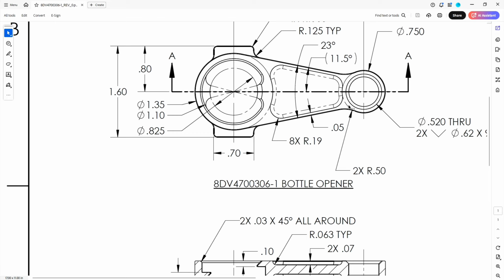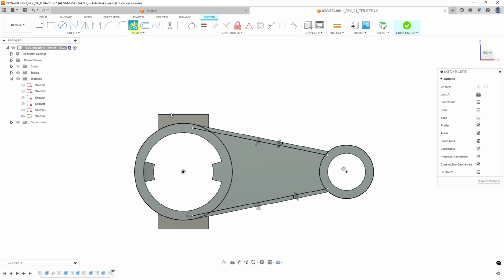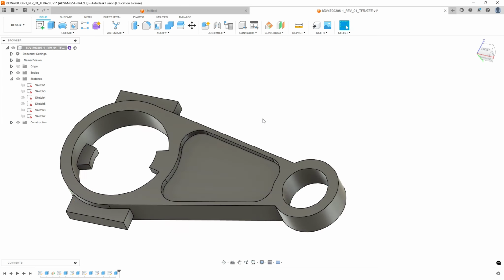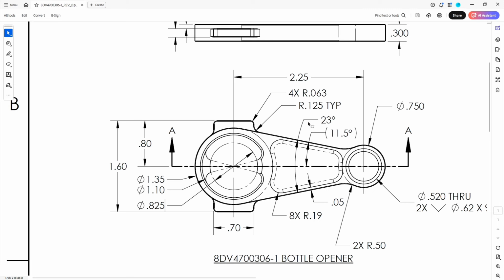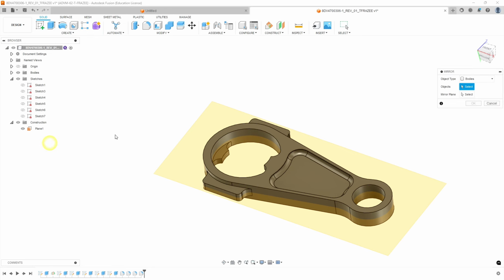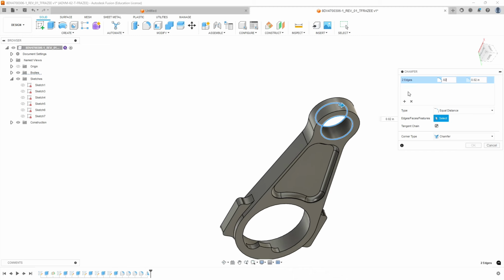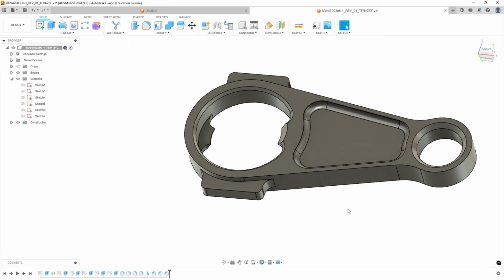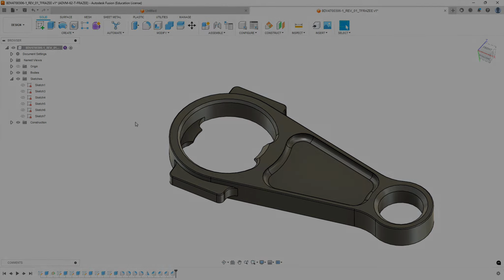8DV4700306-1 CAD Tutorial -Part 2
8DV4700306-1 CAD Tutorial -Part 2

This is part two of a two-part series that walks the viewer through the CAD modeling for part number 8DV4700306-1 BOTTLE OPENER